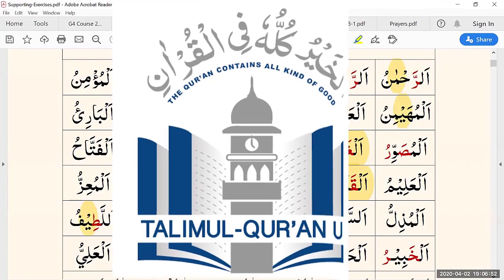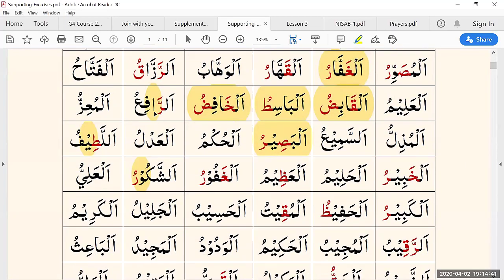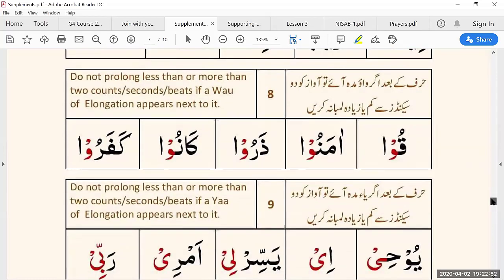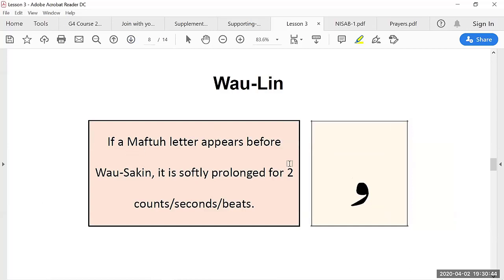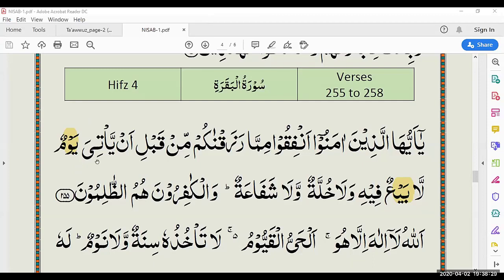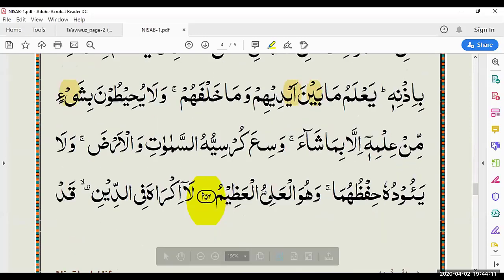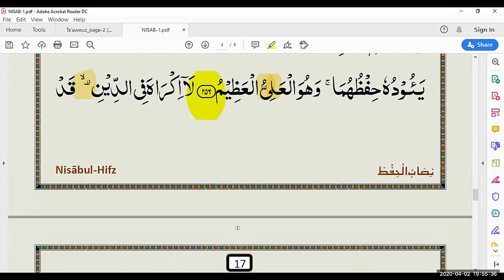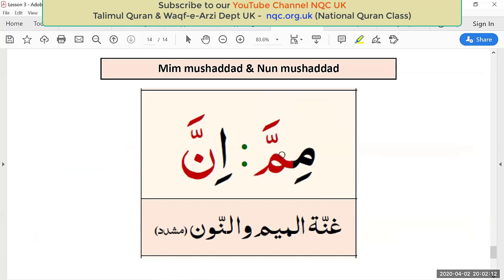Soft Elongation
1st Online Quran Recitation Course for Lajna Imaillah